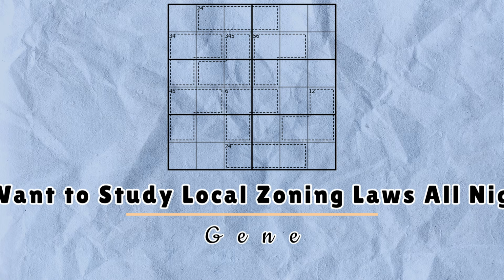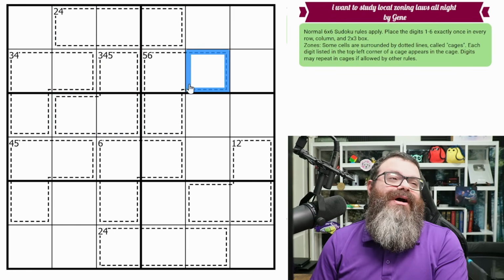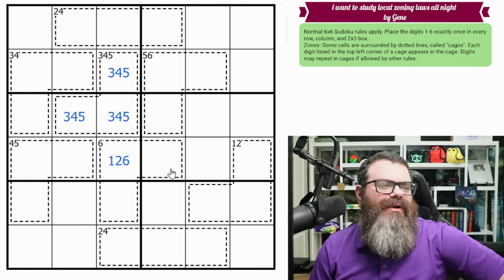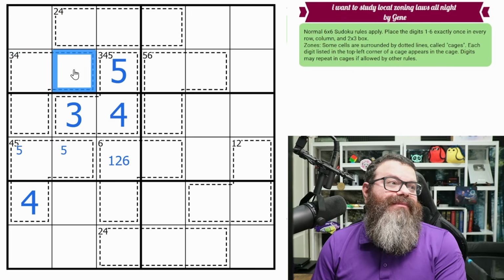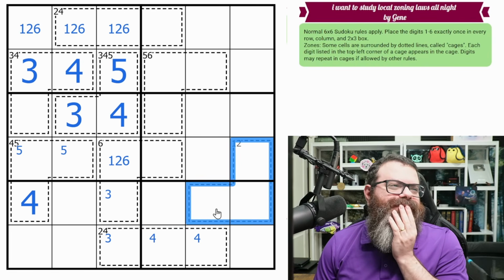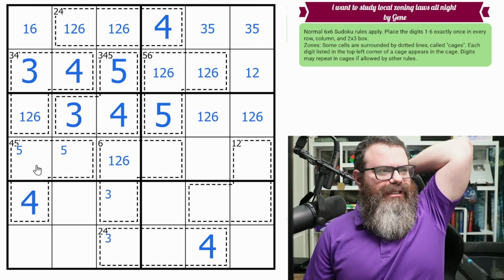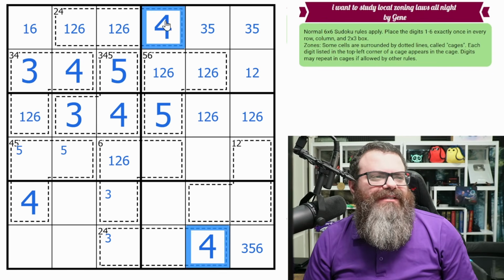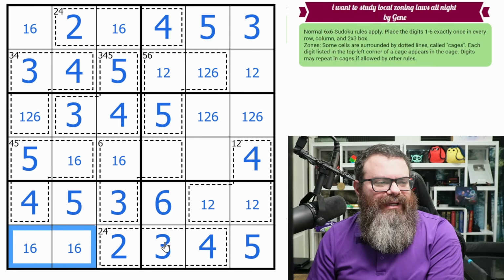Sudoku Adventure #1154 - "i want to study local zoning laws all night" by Gene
0:00 Rules
01:07 Solve